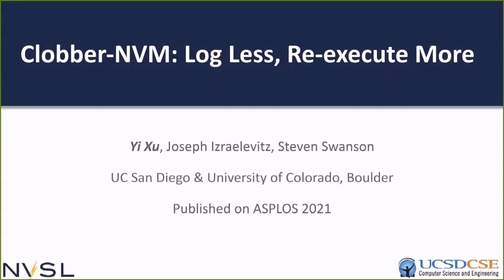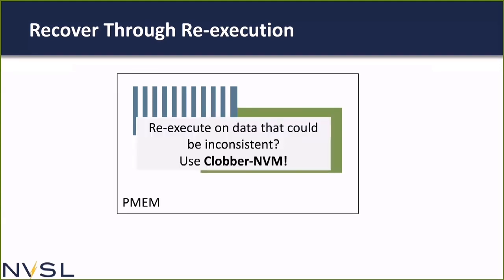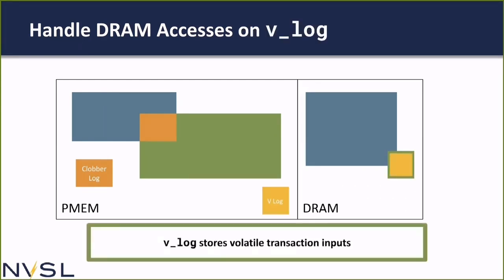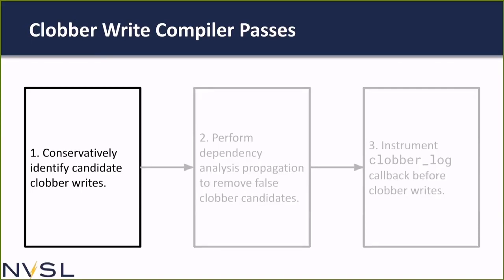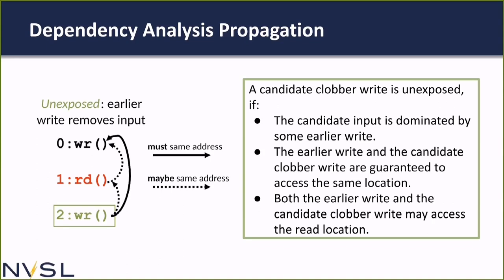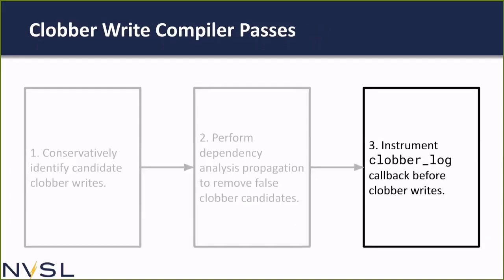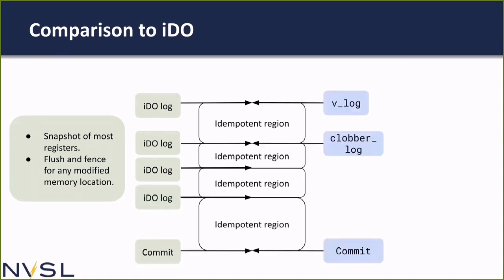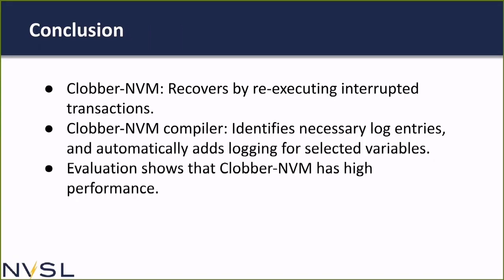NVMW2021 Clobber NVM Log Less, Re execute More